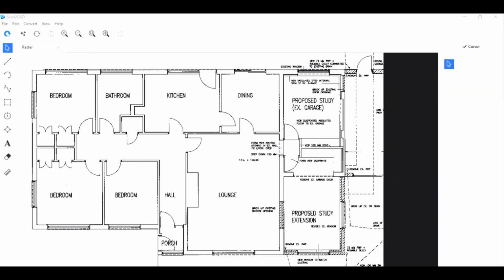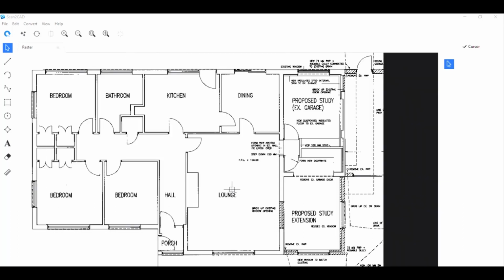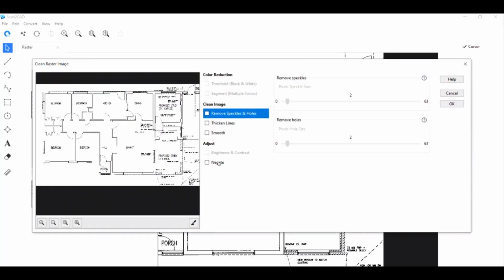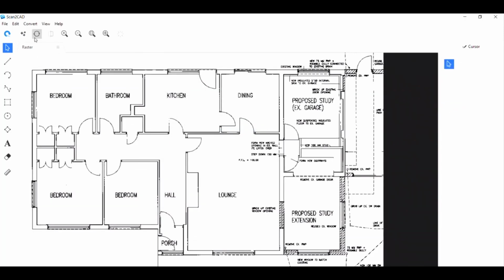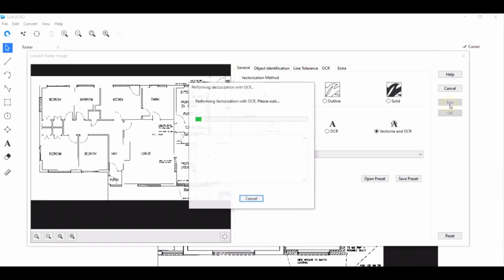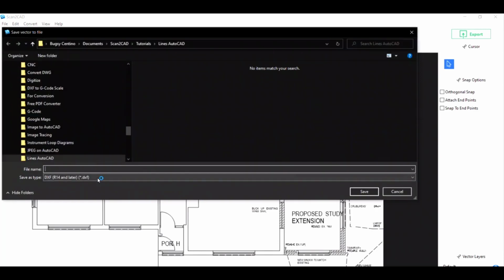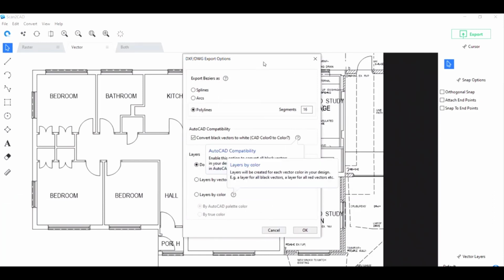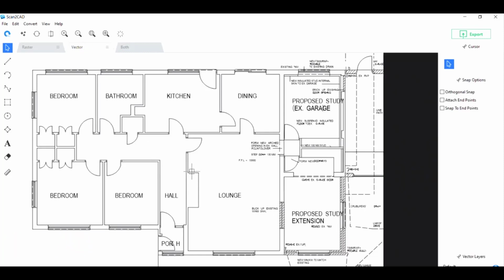How to Convert an Image to Lines for AutoCAD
We categorize images (JPEG, PNG, TIF, and BMP file formats) as raster files. This is because they are made up of pixels. While images’ utility cannot be downplayed, they present a challenge when it comes to computer-aided design (CAD). CAD software such as AutoCAD cannot natively edit raster images.

In this regard, you first have to convert the image to lines for AutoCAD. You can either choose the longer, more arduous route – manually tracing the drawing’s outline using AutoCAD – or use Scan2CAD.

Scan2CAD automatically traces over the outline, thereby vectorizing the image by converting the image to lines for AutoCAD, vector lines to be exact. It also converts text-based objects to true-type text that you can edit using AutoCAD.

This tutorial covers how to convert an image to vector lines for AutoCAD.